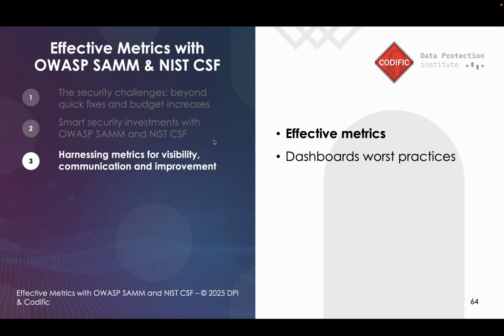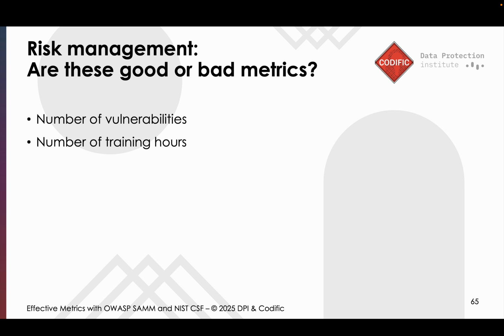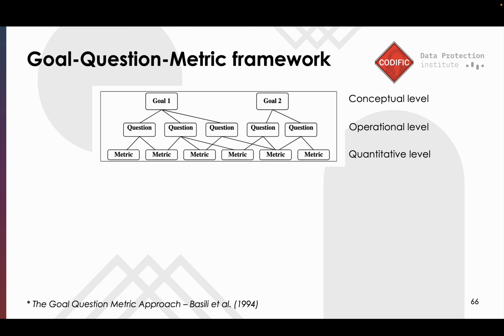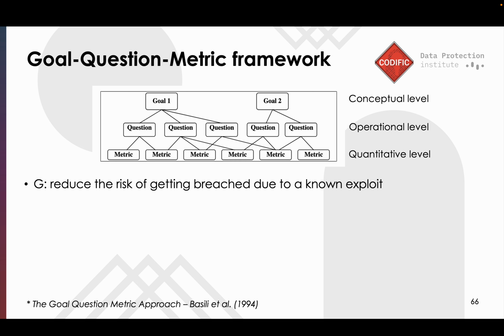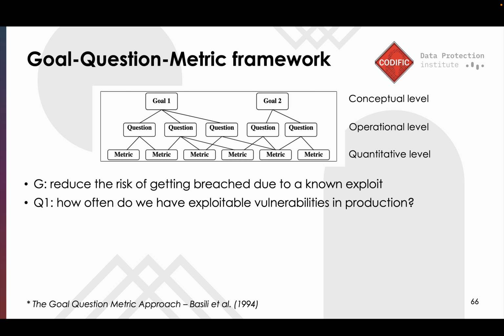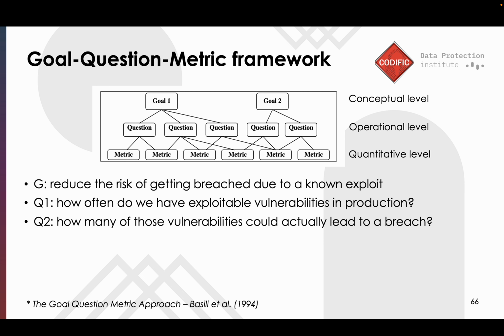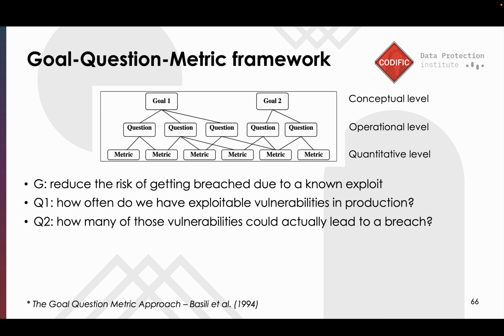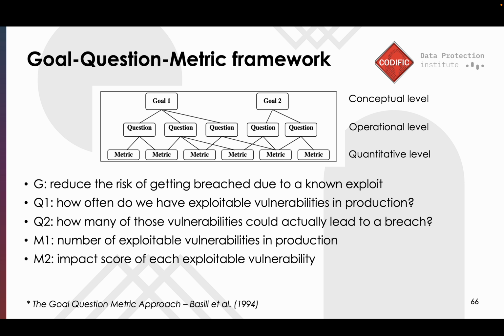The Science of Effective Security Metrics - Building Effective Security Metrics Course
This video from the OWASP SAMM Building Effective Security Metrics course introduces the science behind creating meaningful security metrics. It explains why many common measures, like the number of vulnerabilities or training hours, don’t reflect real security effectiveness. You’ll also learn about the Goal-Question-Metric (GQM) framework and how it helps you design metrics that truly align with your security objectives and risk reduction goals.